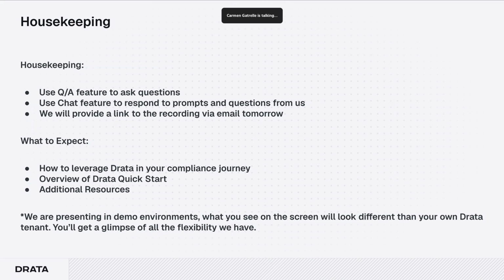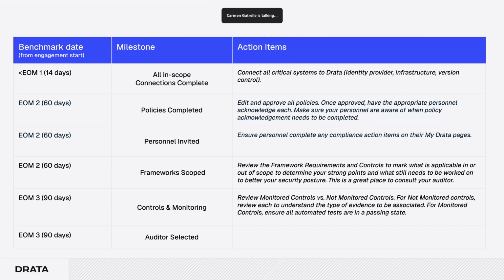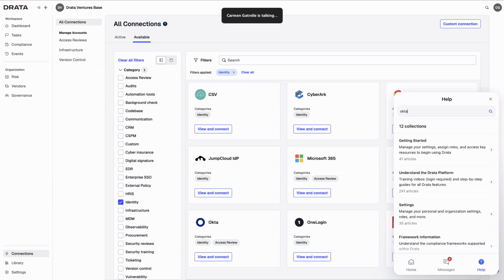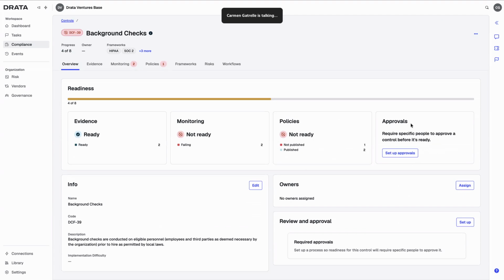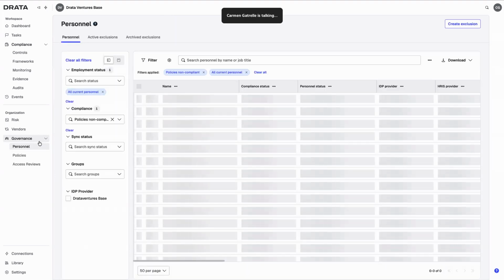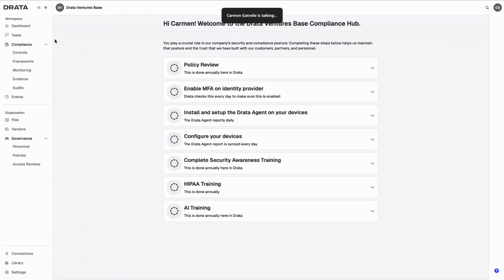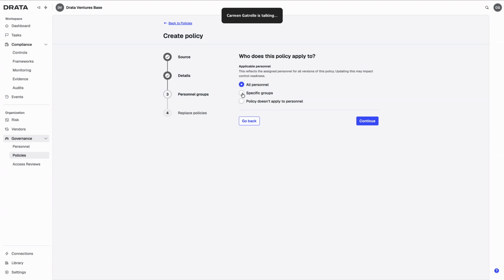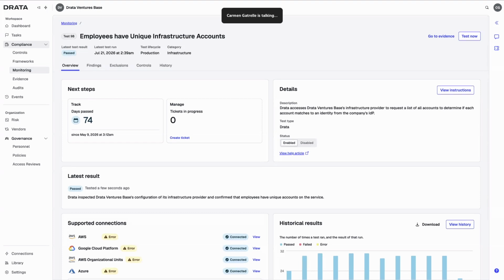Getting Started with Drata: Live Customer Onboarding